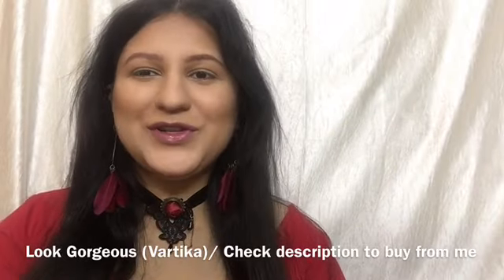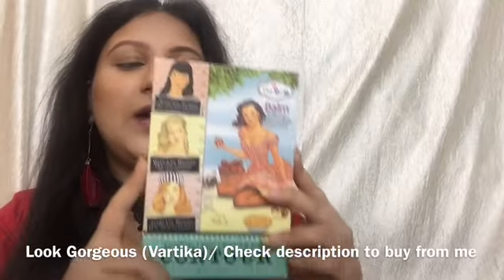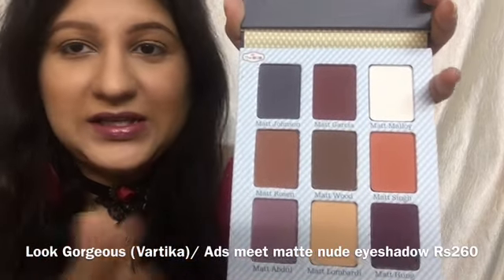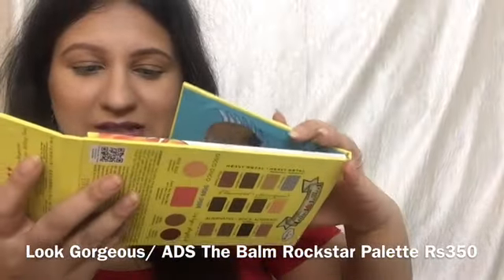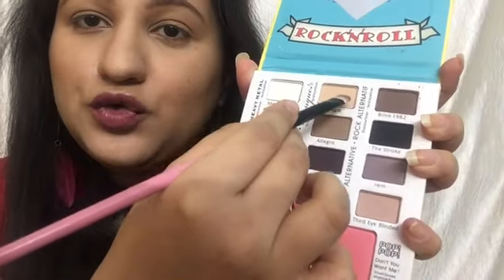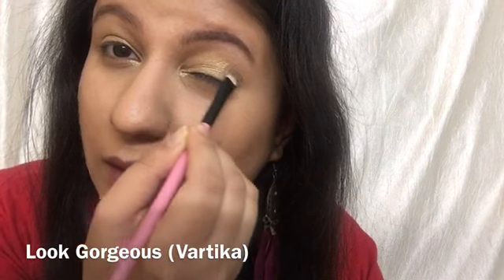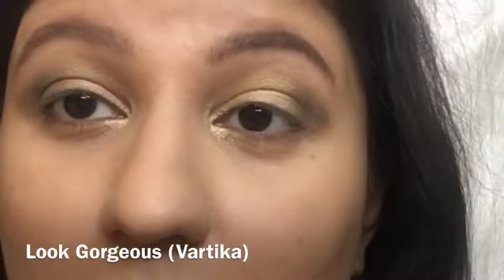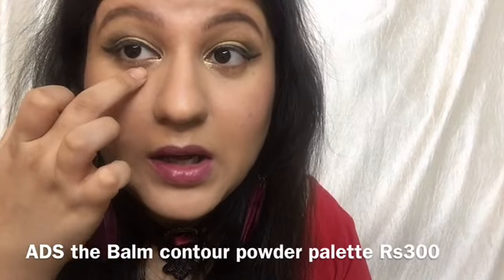Ads The Balm- BEST Affordable Matte Eyeshadow/ Bronzers/ UNDER RS350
Ads The Balm- BEST Affordable Matte Eyeshadow/ Bronzers etc

Buy from me if you trust me bc NO cod is there
Advance payment
Shpping on total order Rs75

Paytm, online banking, bank transfer